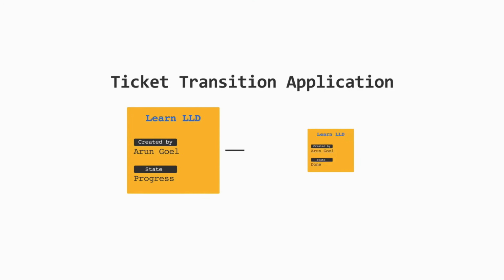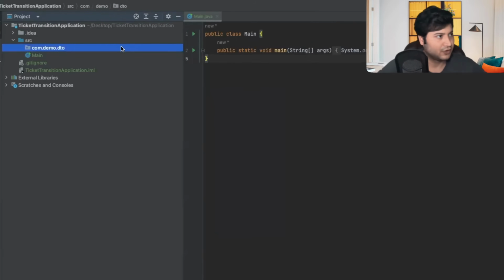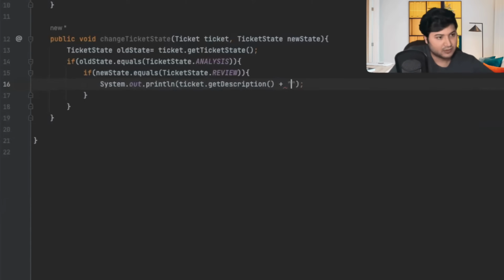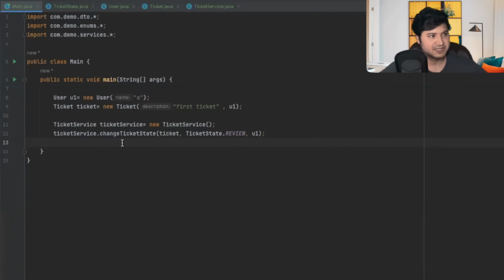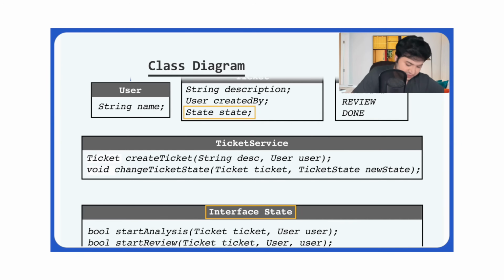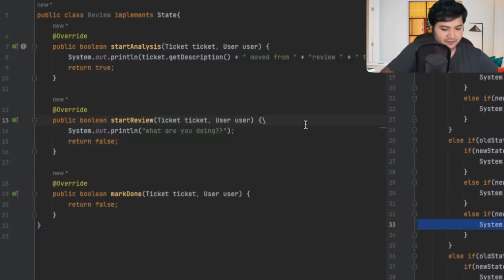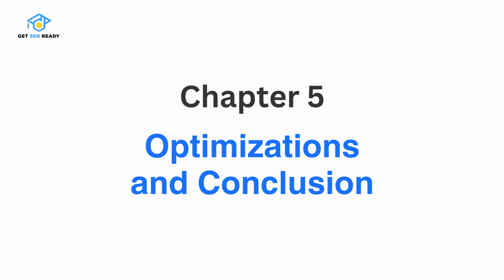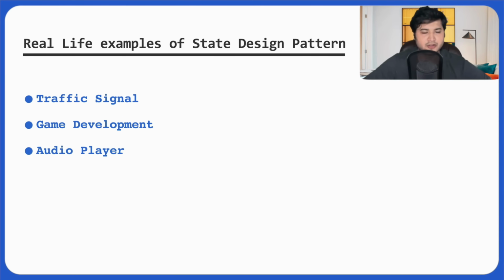State Design Pattern Explained | LLD Tutorial | System Design Interview Preparation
In this video, we explore the State Design Pattern by implementing it in a Jira-like system. This pattern helps in managing an object's behavior based on its internal state, making it an essential concept for scalable software development and system design interviews.
If you're preparing for LLD interviews or want to enhance your design pattern knowledge, this video provides a practical breakdown of how to use the State Design Pattern effectively.

What’s Covered:
🛠️ State Design Pattern Fundamentals – Understand the core concept and its real-world applications.
📜 Jira-Like Implementation – Learn how to manage state transitions dynamically.
🔄 State Management – Handle changes efficiently using structured class design.
📊 Behavioral Flexibility – Implement dynamic behavior without complex if-else conditions.
✔️ Design Scalability – Improve code maintainability and readability.

Key Insights:
🏗️ State Transition Handling – Optimize workflows by managing transitions seamlessly.
🎨 Reducing Complexity – Eliminate unnecessary conditional logic for cleaner code.
🔍 Scalable System Design – Make applications more flexible and maintainable.
📂 LLD Interview Readiness – Master a key pattern frequently asked in system design interviews.
📈 Real-World Usage – Understand how Jira and other tools use the State Design Pattern.